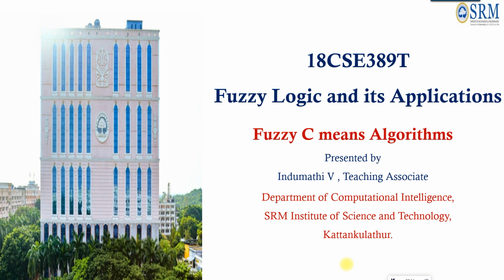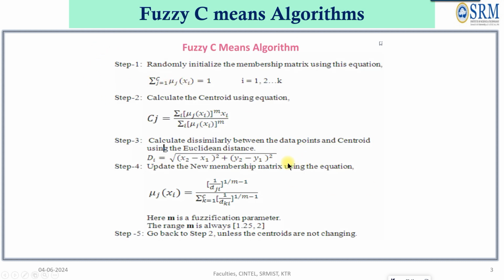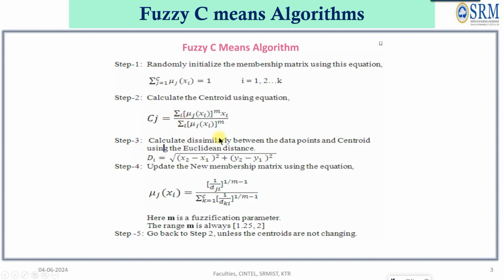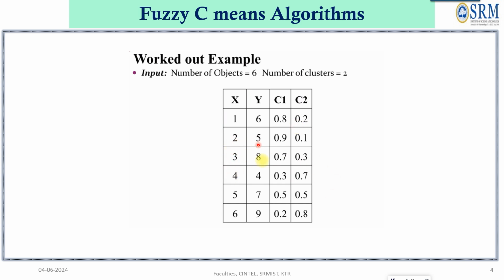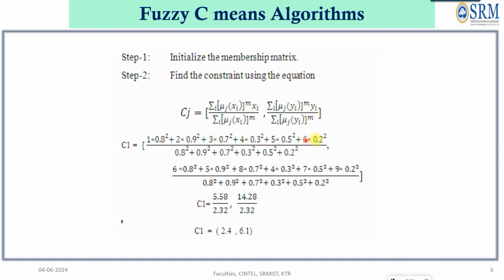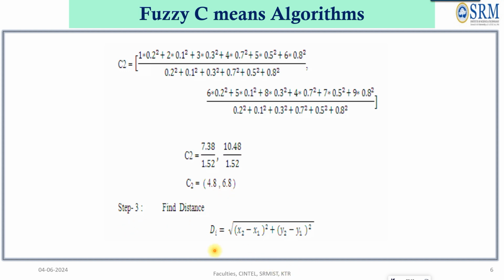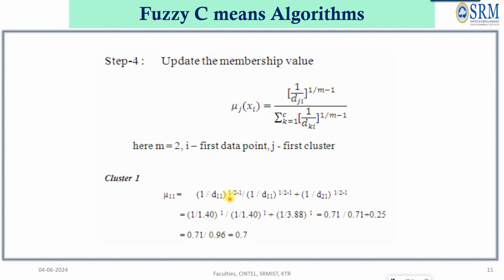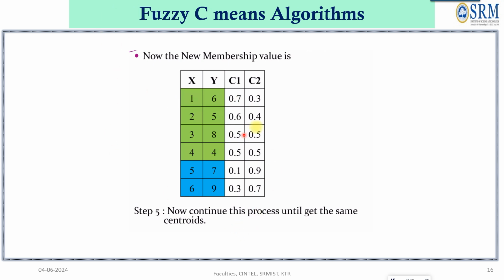Fuzzy C Means algorithm